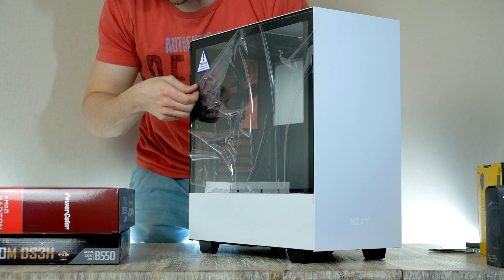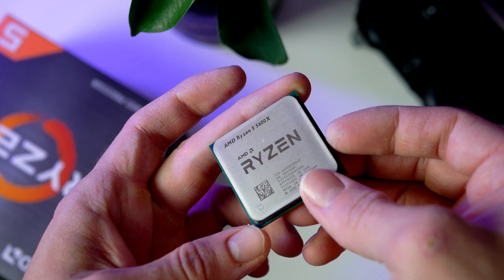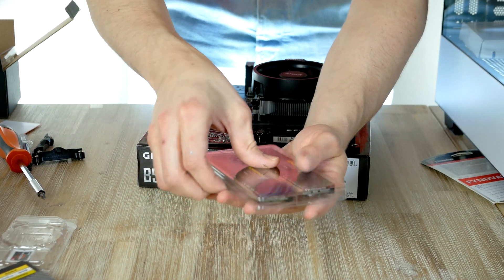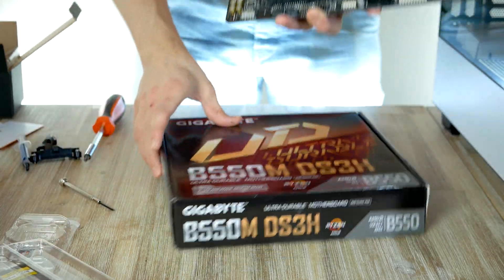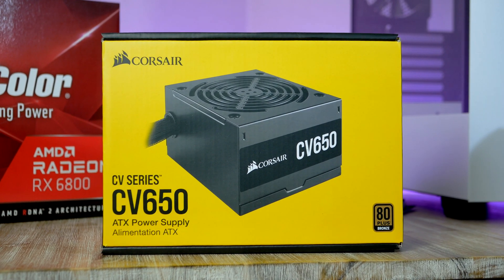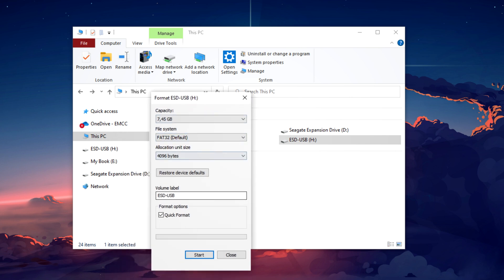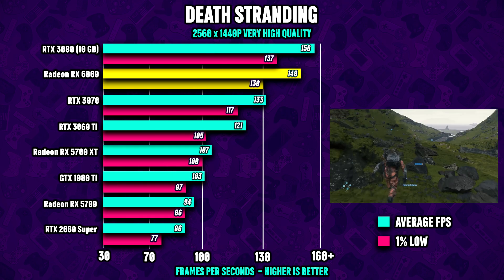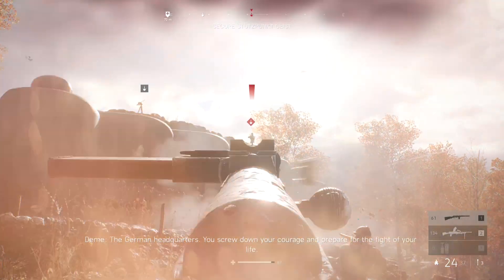Best Gaming PC Under $1500 in February 2021 🚀 FULL Tutorial Build Guide + Benchmarks!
Today we will be building a cheap but powerful Ryzen gaming PC build that you can pick up for under 1500 dollars more or less in February 2021. Any new beginner to pc building should be able to follow this easy step-by-step pc build guide.

This 1200 dollar pc features a powerful 6 core Ryzen 5 5600X & Radeon RX 6800 GPU capable of running games such as Warzone, Cyberpunk, or any demanding game at 1080p, 1440p, and 4k at max settings with respectable framerate.

Amazon [US] 🚀
👉Motherboard (USB Type-C Support)
👉Power Supply (Budget pick)

Timestamps:
Intro: 0:00
Motherboard: 1:48
CPU: 2:21
RAM: 4:35
SSD: 5:32
Case: 6:39
Power Supply: 9:24
Graphics Card: 10:08
Gaming Benchmarks: 12:45